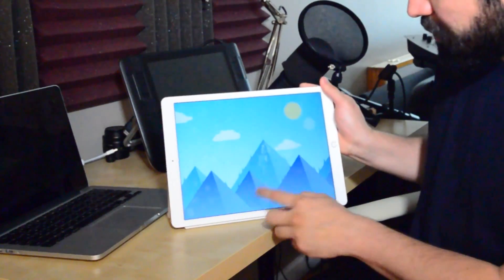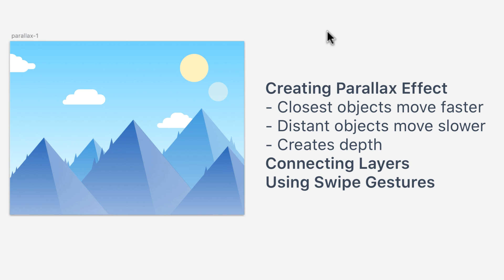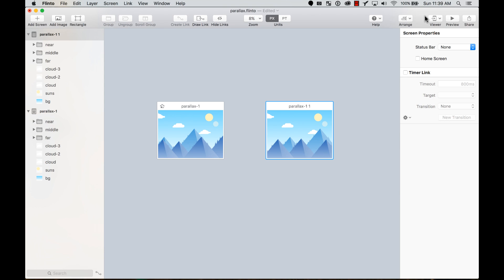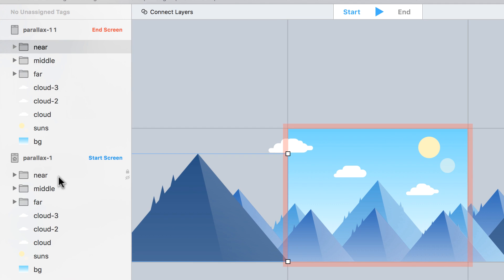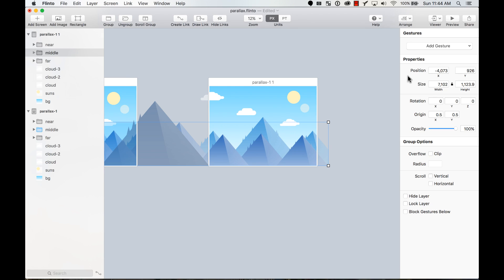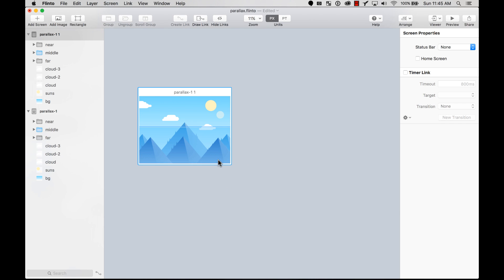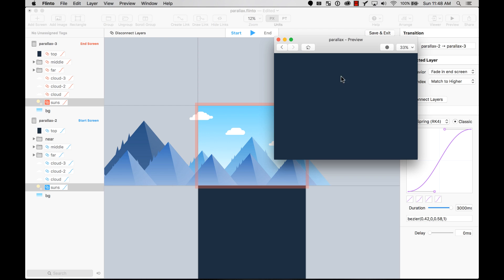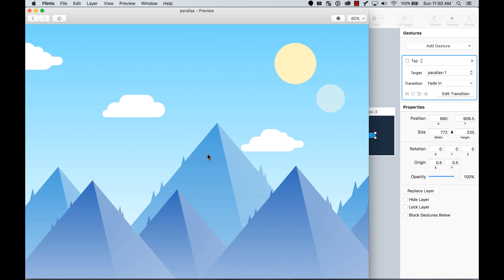Parallax effect using Flinto and Sketch 3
Create a parallax effect using different swipe and tap gestures using Flinto.